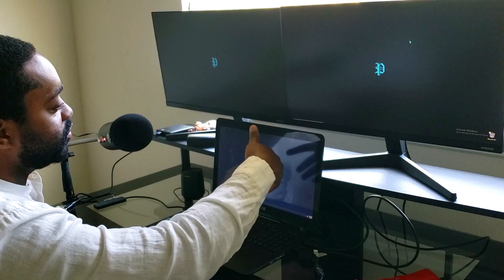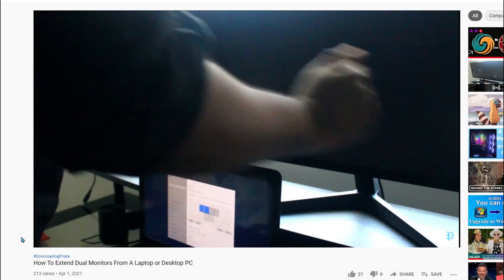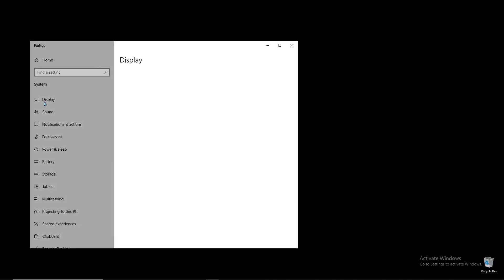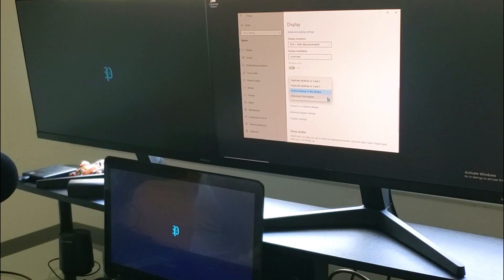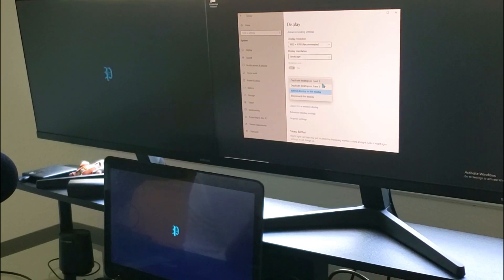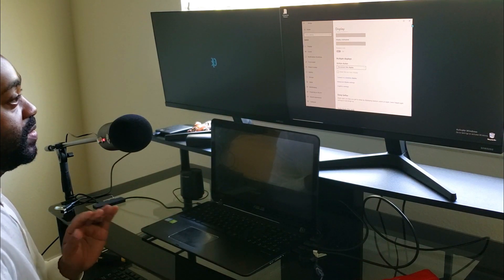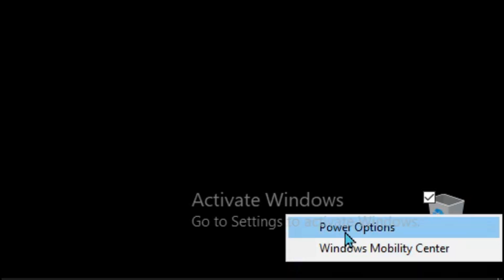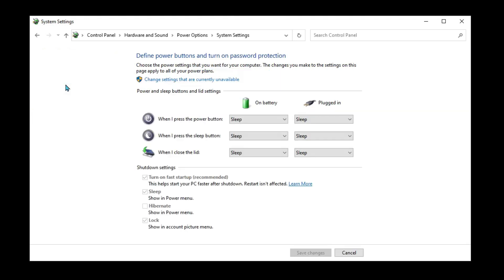How to Close Laptop and Still Display Monitors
How to Turn Windows Laptop into a Desktop Computer

Here's the steps to extend displays from 2 monitors to a laptop while it's closed.

LINK
How To Setup A Laptop & Two Monitors Without Docking Station

MUSIC
C Y G N - Spiritual Mind

Samsung Galaxy S9 camera

OTHER PRODUCTS
Samsung 24" FHD monitor with bezel-less design

Asus Q524U model laptop